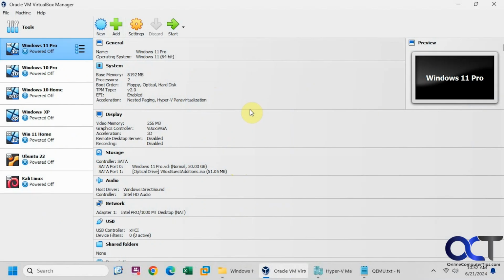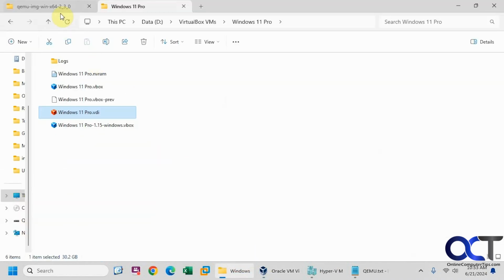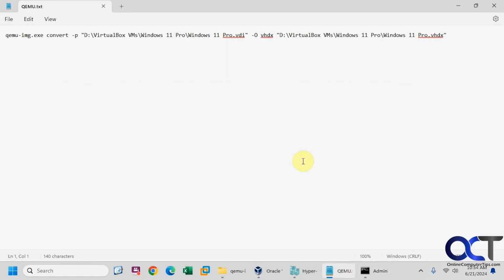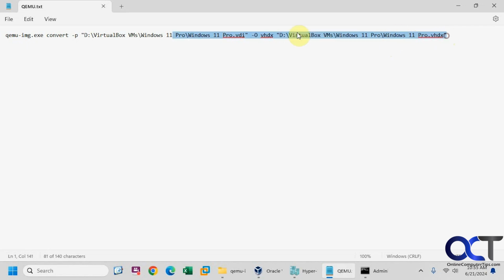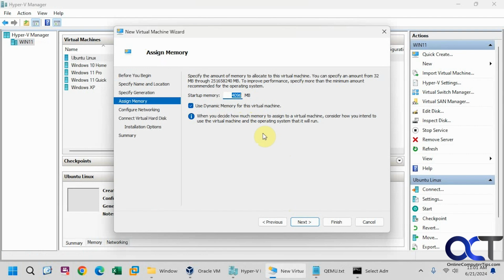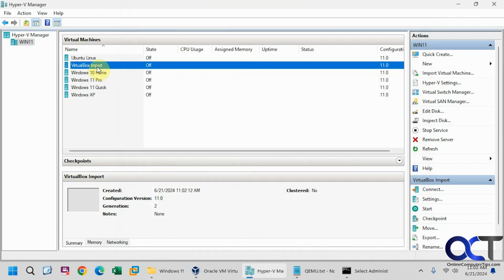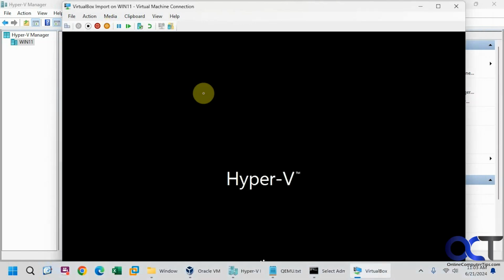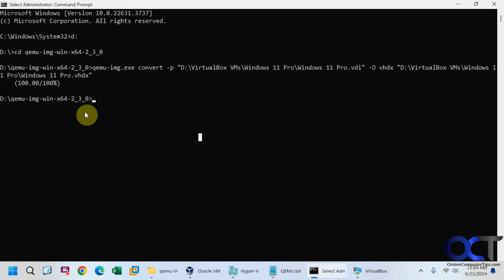How to Convert a VirtualBox VDI Virtual Disk to a Hyper-V VHDX File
If you have a virtual machine running in Oracle VirtualBox that you want to convert to run\import in Microsoft Hyper-V, then it's an easy process to convert a VDI virtual disk file to a VHDX file using a free tool called QEMU disk image utility.

Here is the sample command from the video.

qemu-img.exe convert -p "D:\VirtualBox VMs\Windows 11 Pro\Windows 11 Pro.vdi" -O vhdx "D:\VirtualBox VMs\Windows 11 Pro\Windows 11 Pro.vhdx"

Here is a link to download the free QEMU disk imaging software.

Check out our books (Microsoft Hyper-V Desktop Made Easy and VirtualBox Made Easy) that were designed to take your virtualization skills to the next level!